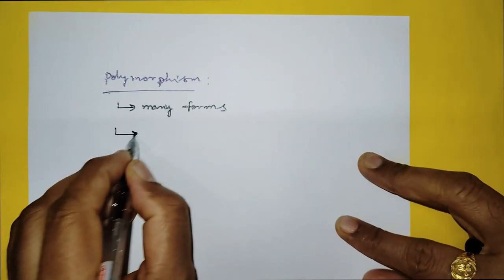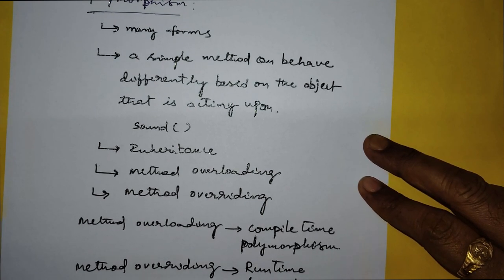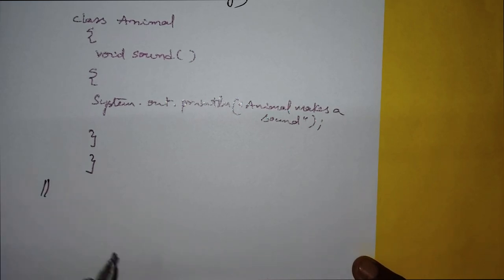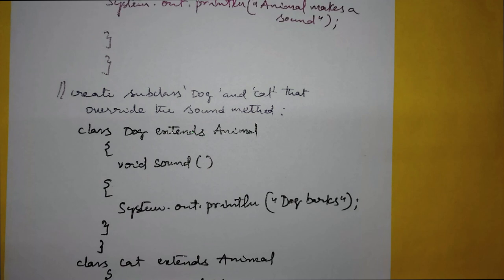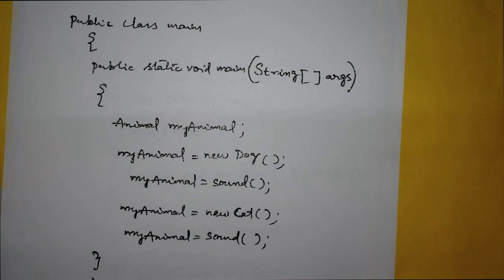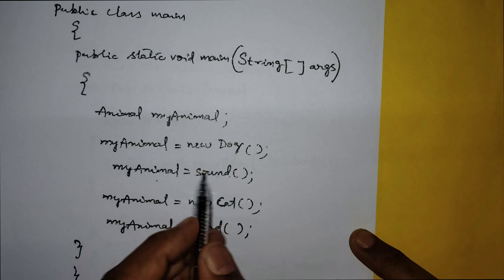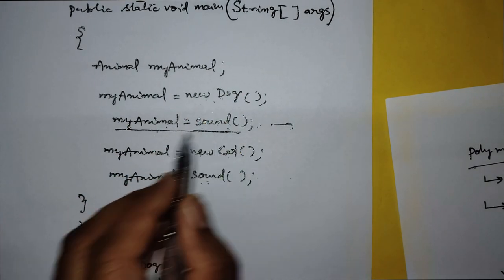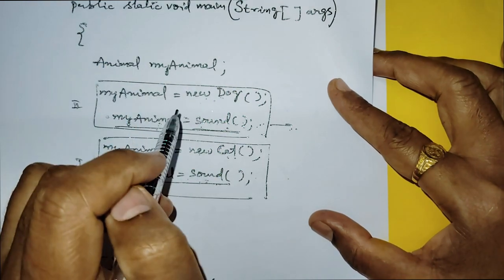Run Time Polymorphism/Method Overriding in Java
Runtime Polymorphism/Method Overriding in Java @lotus student mentor